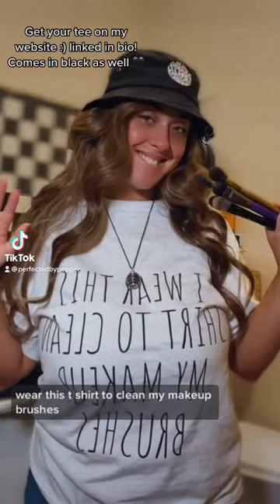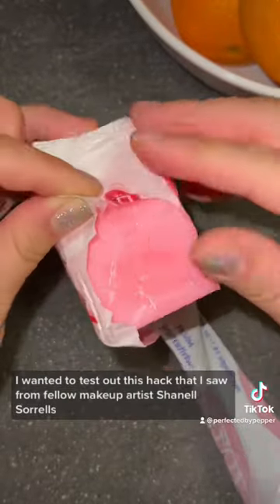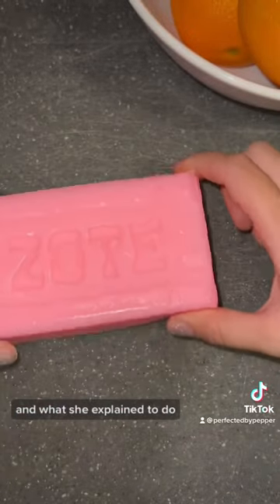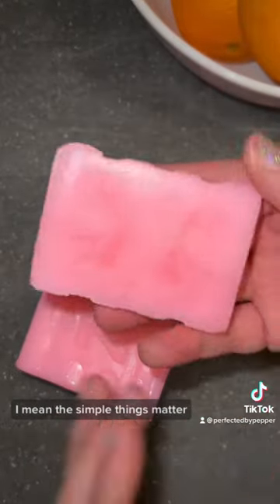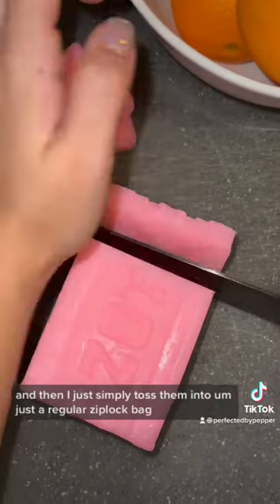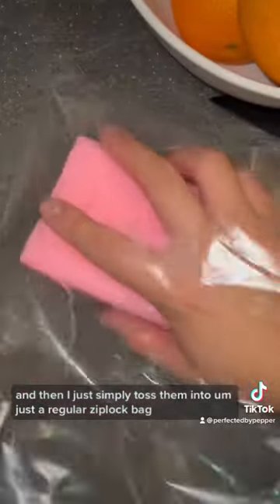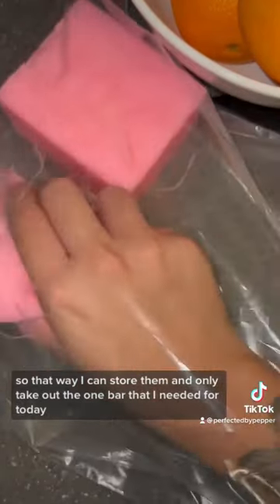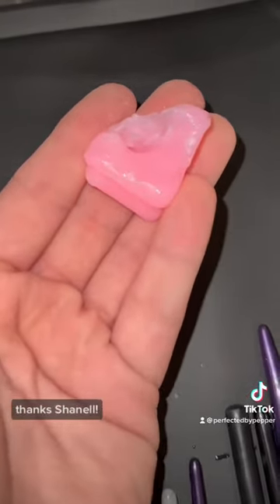ZOTE SOAP HACK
Have you heard? Danessa Myricks just launched the most ground breaking palette of the year! Light Work 4 : Transcendence is filled with incredible duo chrome shimmers, glitters, pressed chrome flakes and aqua chromes!